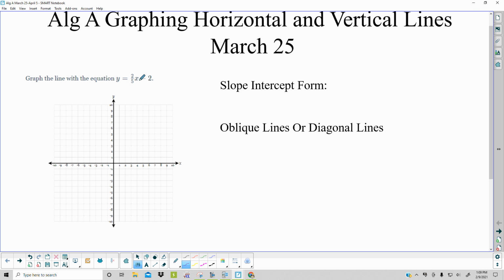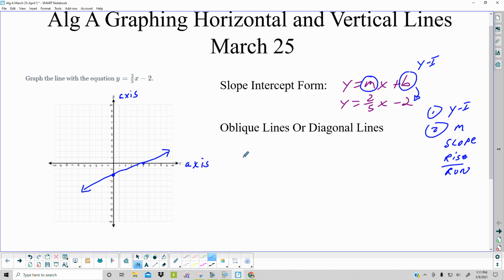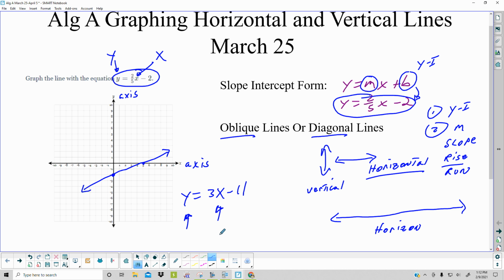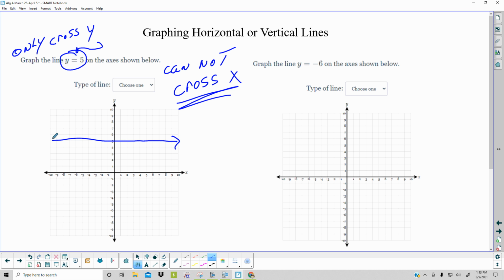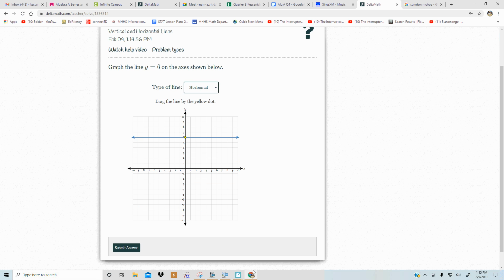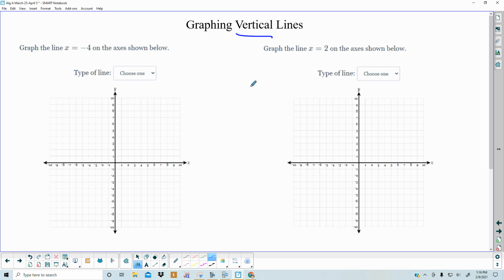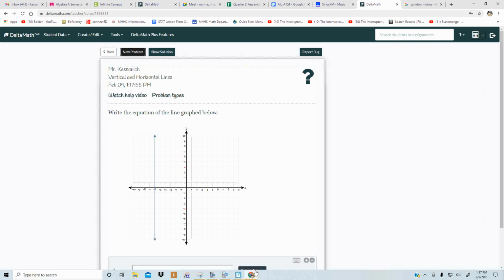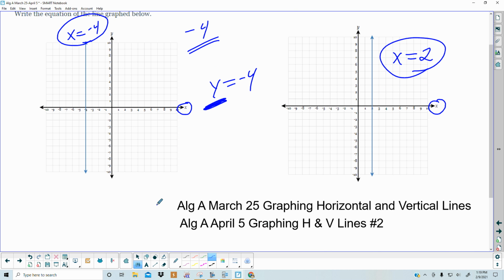Alg A Graphing Horizontal and Vertical lines